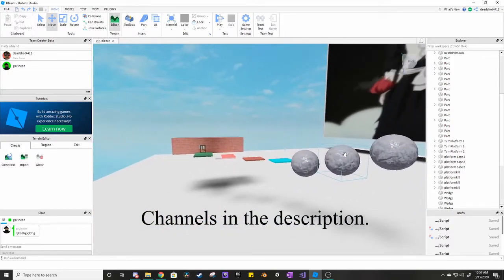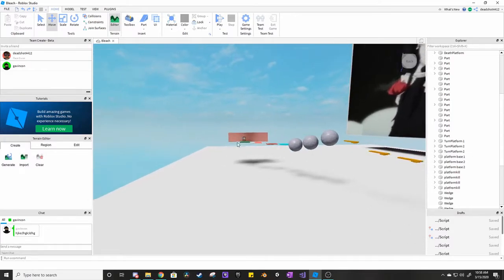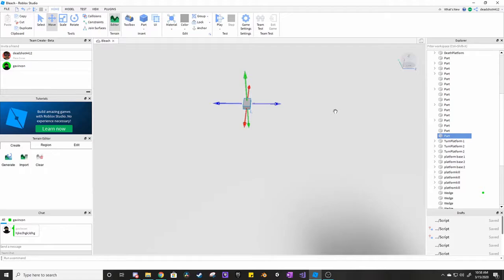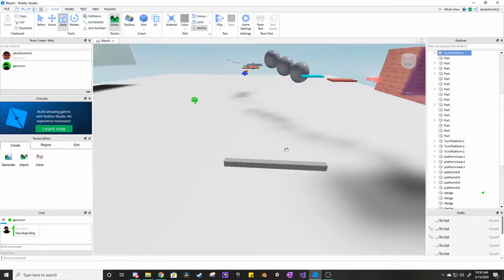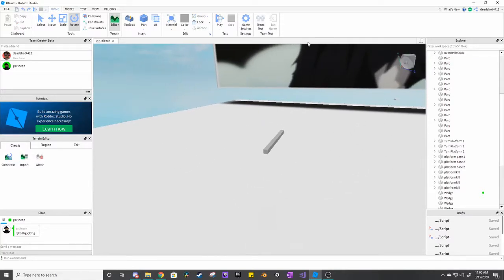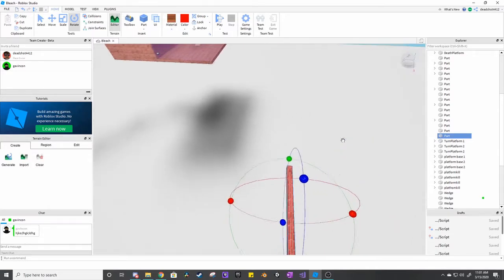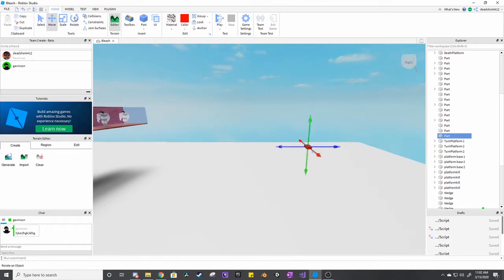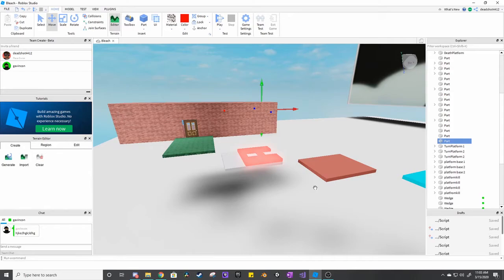Roblox studios basics tutorial.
channels = Explosive Ev, link for gavins.